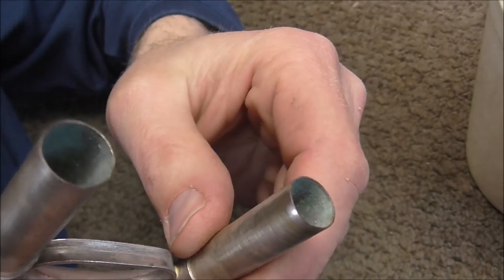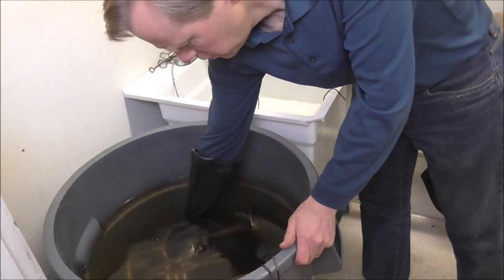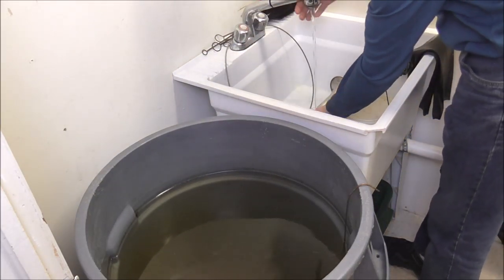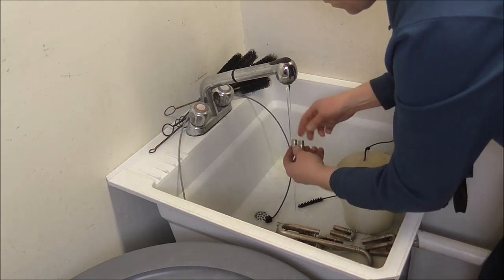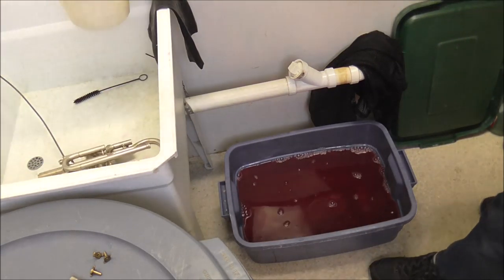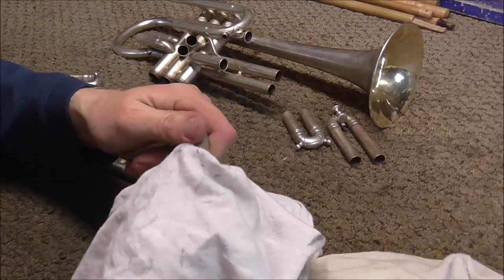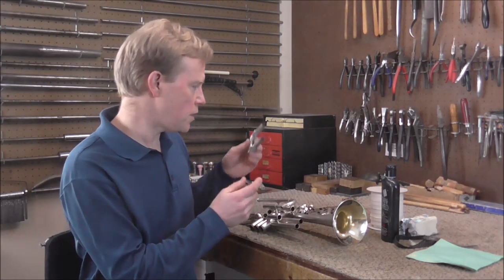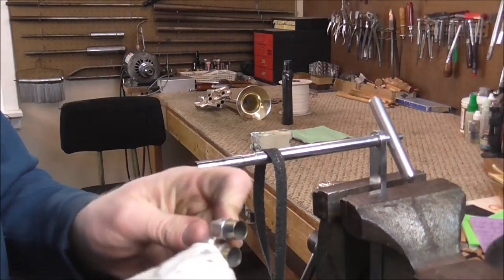Old York Cornet Restoration #7: Chem Clean and Polish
PRODUCTS SEEN IN THIS VIDEO:
~ A988 Blue Cloth or Green Cloth from Allied Supply or you may be able to get it from medical supply companies. If you cannot get it, use a strip of T-shirt type material.
~ Wood assembly mandrel for cornet and trumpet.
~ Tarni-Shield silver polish
~ Cleaning snake
~ For a complete set (8 piece) of cleaning brushes, Allied sells them individually, (A1730,A1731, A1732, A1719, A1733, A1734, A1735, A1736)
~ White buffing compound